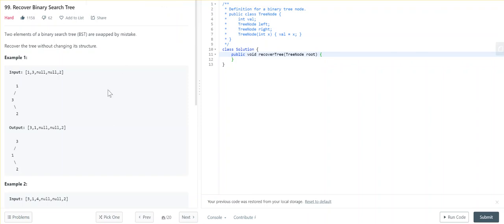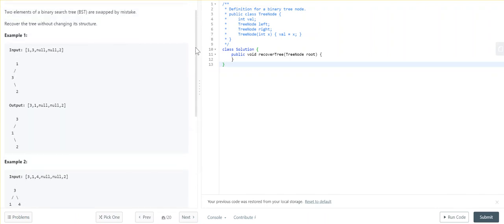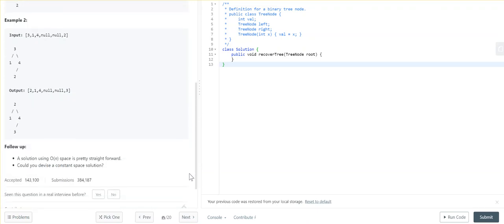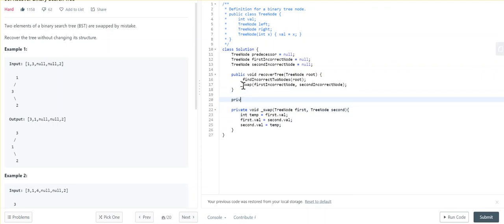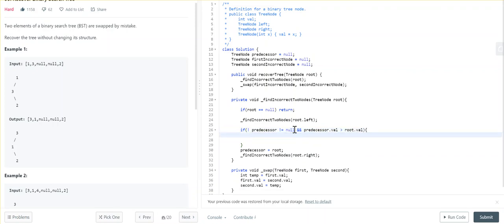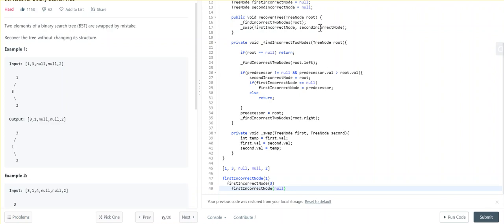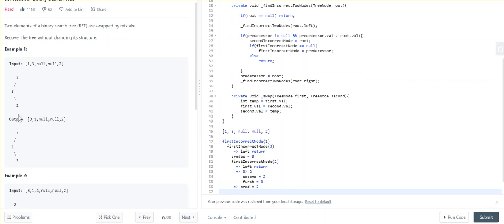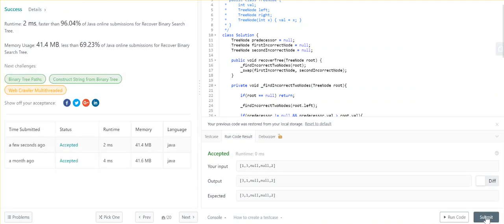LeetCode99RecoverBinarySearchTree - Solution to LeetCode 99 - Recover Binary Search Tree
Solution to LeetCode 99 - Recover Binary Search Tree